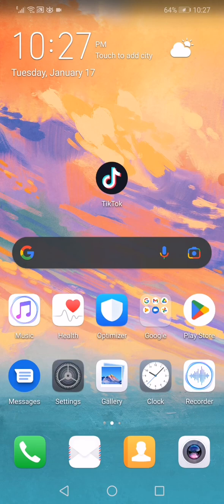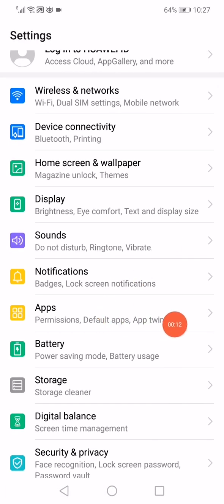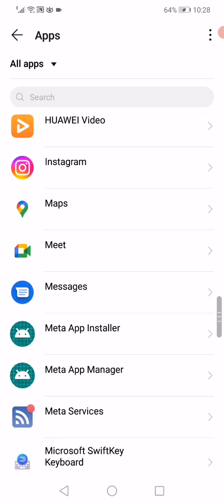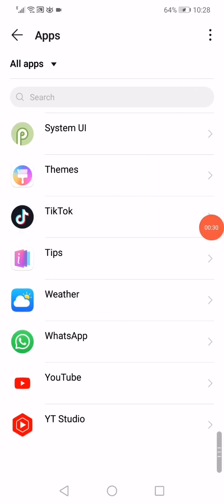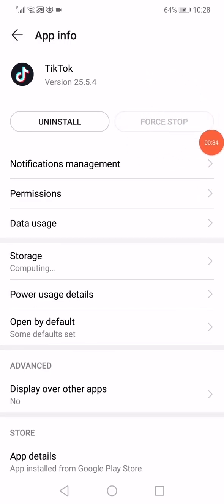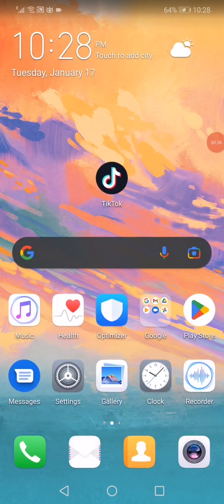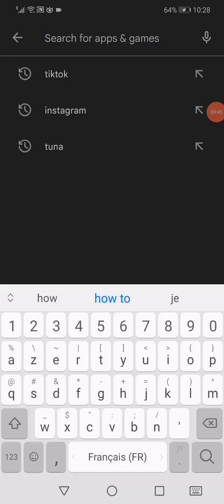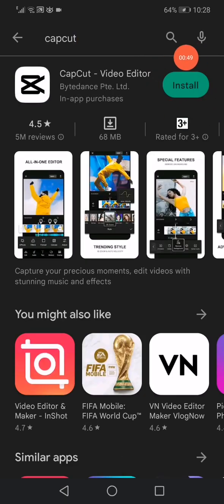CapCut Template Not Showing On TikTok Problem Solved | How to fix Template not showing in Tik Tok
CapCut Template Not Showing On TikTok Problem Solved | How to fix Template not showing in Tik Tok  2023